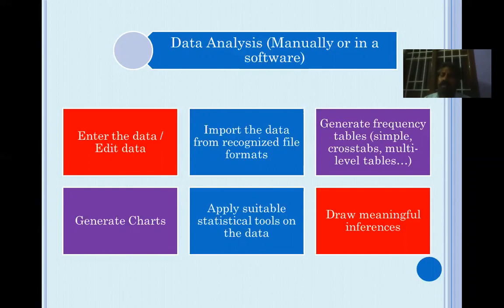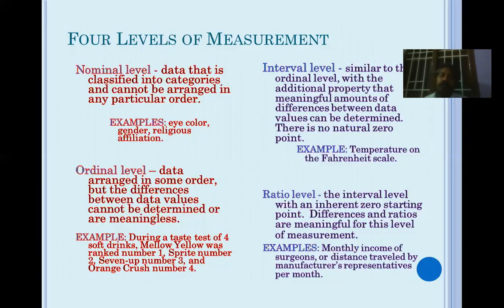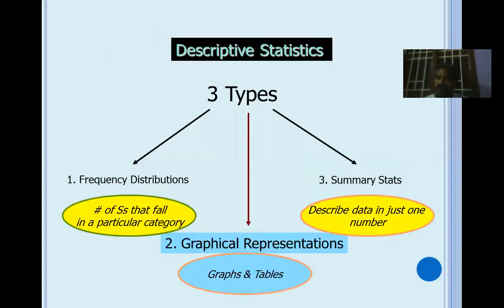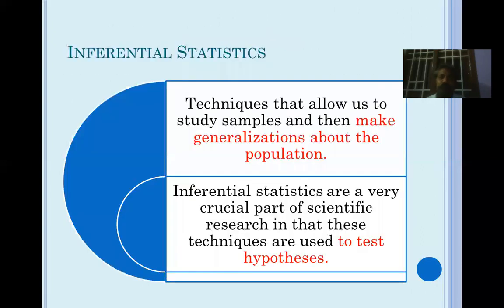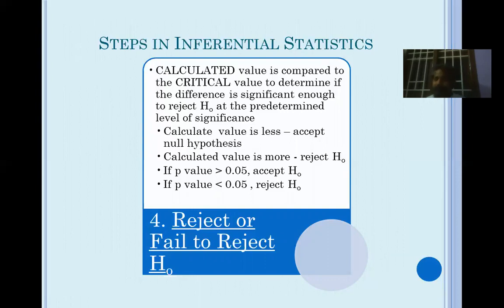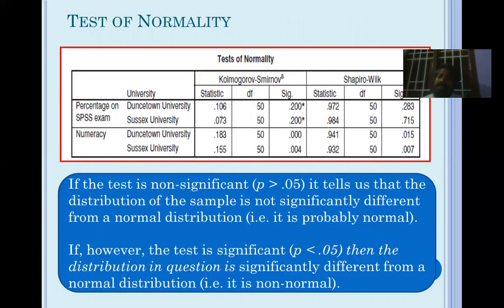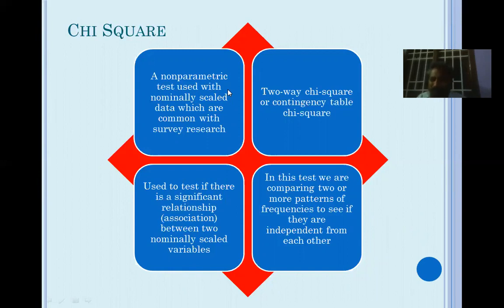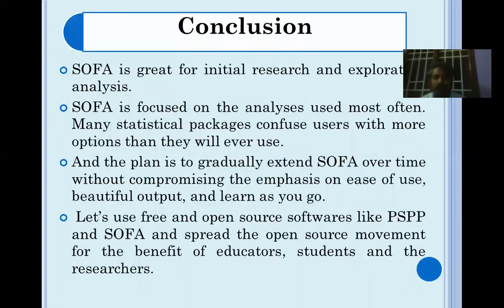Methods and Techniques of Data analysis (SPSS,PSP,SoFA, R Software )-01